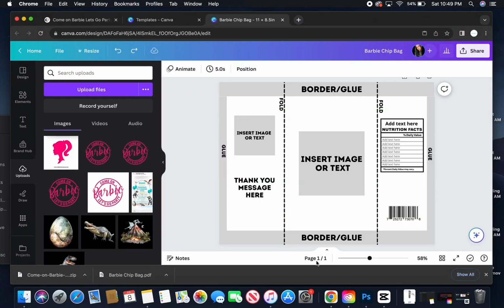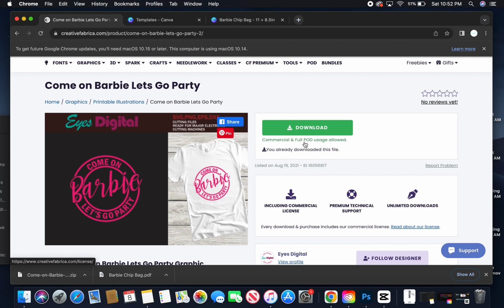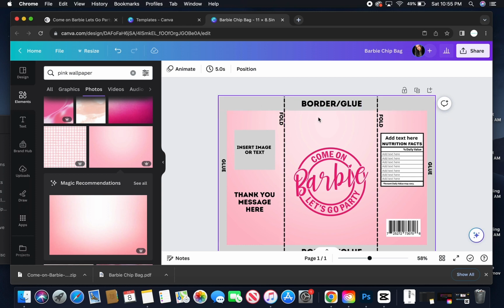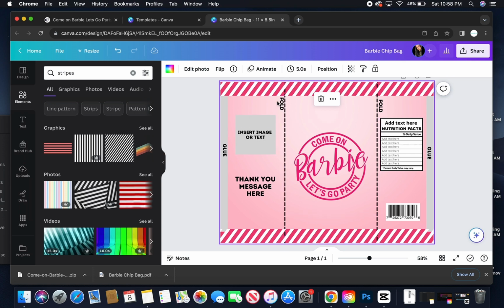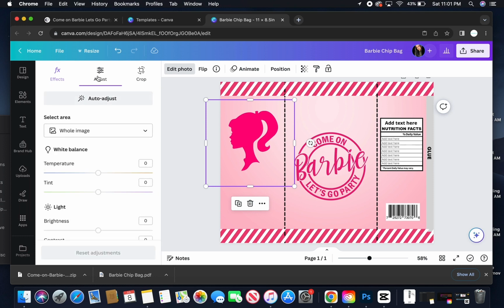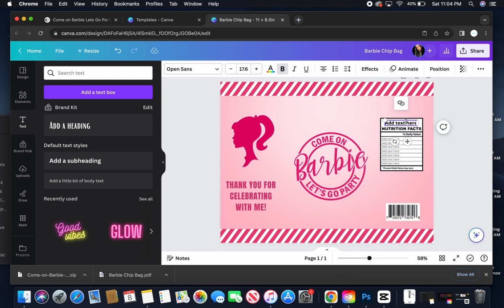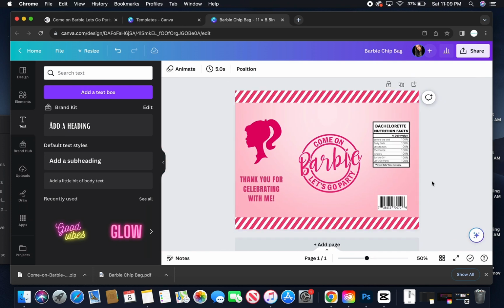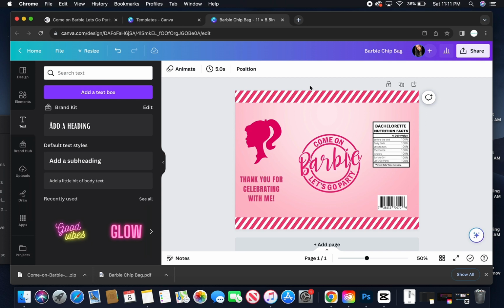How to Make a Chip Bag Party Favor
Hi guys!!

This is a detailed guide on how to create a custom Barbie themed Bachelorette chip bag party favor!

I have gotten many requests on instagram to create videos showing how I design my party favors so I figured I would start with my most popular favors first.

Since the Barbie movie is coming out soon, I thought this would be a super cute theme to begin with!

Here is a list of software and supplies I use to create my party favors: